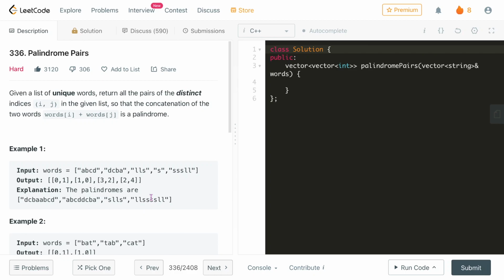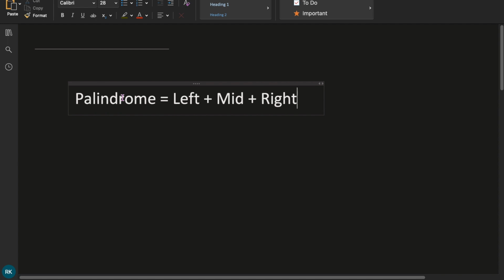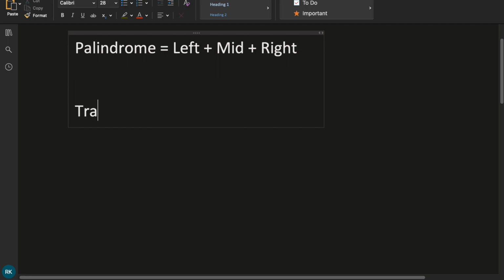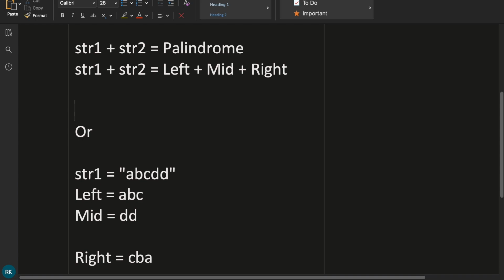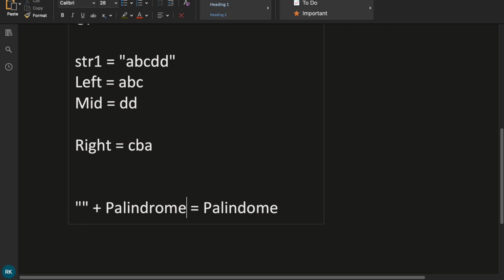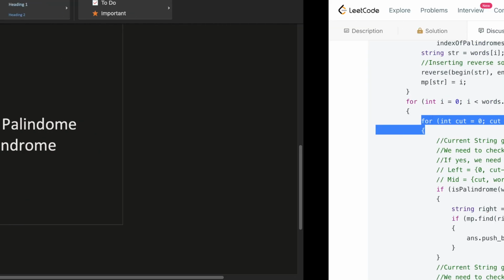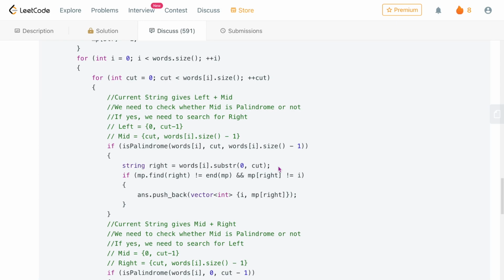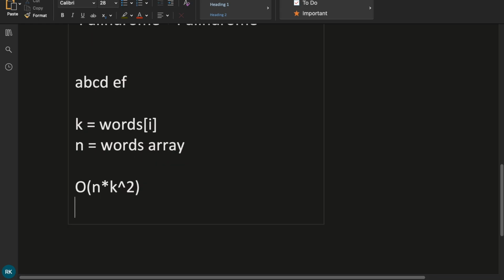336. Palindrome Pairs || Leetcode DSA || Explained with C++ code || Think then Code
Do comment if you have any doubt.

Chapters
00:00 Question Explanation
00:38 Brute Force
01:40 - Left, Mid and Right Explanation
06:38 Code Walkthrough